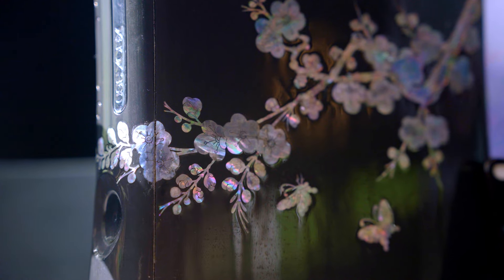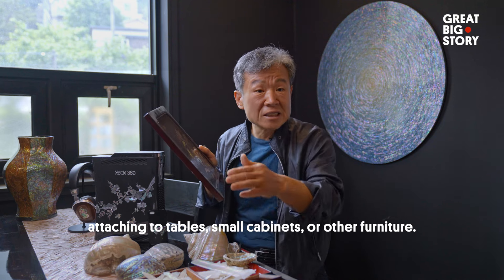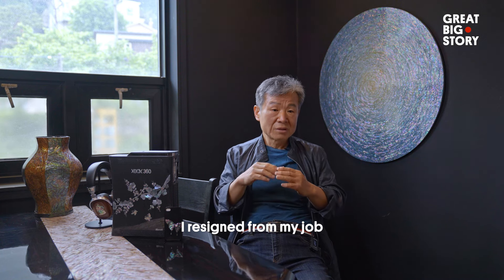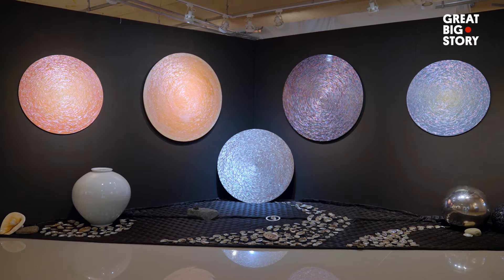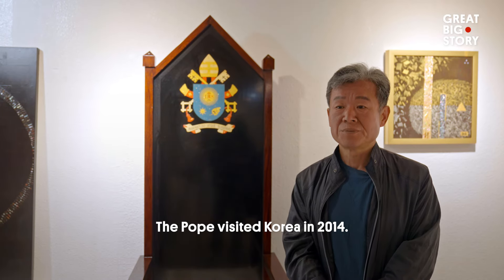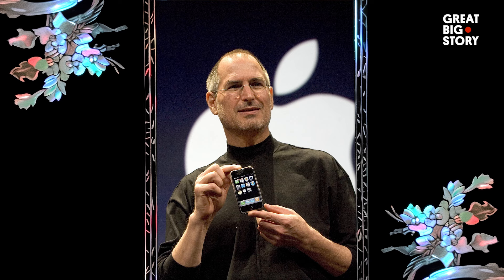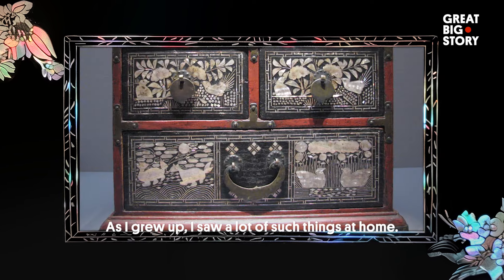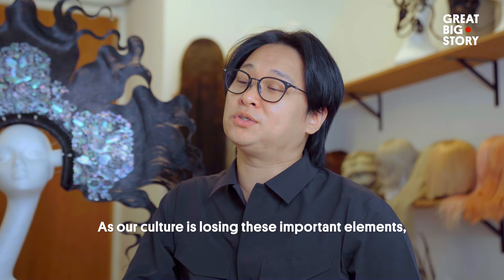Creating Masterpieces for Steve Jobs, Bill Gates and The Pope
🇰🇷 South Korea, Yangpyeong-gun. Mother-of-pearl art with Kim Young-Jun and Gabe Sin - embark on a journey as they revive the ancient Korean art of Najeonchilgi. Kim, a former financier turned master craftsman, has created intricate mother-of-pearl masterpieces for icons like Steve Jobs, Bill Gates, and even designed a chair for the Pope. Alongside him is Gabe Sin, a visionary hairstylist who draws inspiration from these timeless designs, integrating them into elaborate creations showcased on the cover of Vogue. Discover how Kim and Gabe are redefining Korean art for the modern world, blending heritage with innovation in mesmerizing ways.

🚨 MAKE SURE YOU WATCH UNTIL THE XBOX STORY!

00:00 Intro
00:17 What is Najeonchilgi?
01:24 Becoming a Najeonchilgi artist
01:59 Modernising the artform
02:55 Labor of love
03:40 Making a chair for the Pope
04:10 XBOX and iPhone artworks
05:01 Najeonchilgi hair pieces
05:53 Keeping the hair in place
06:19 Sourcing the materials
07:00 Final thoughts

Director: Paul Travis
Producer - Soohwi Jo
Director of Photography - Tin Guyson
Translations - Jain Song
Editor - Steven Kelly
Graphics - Will Minns